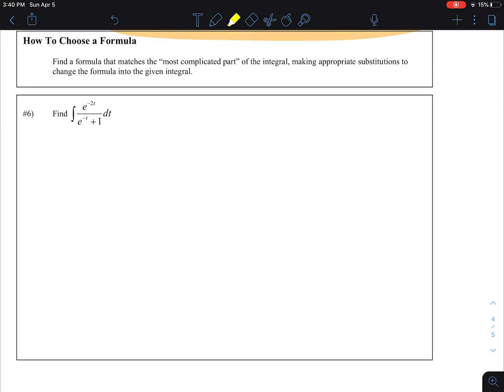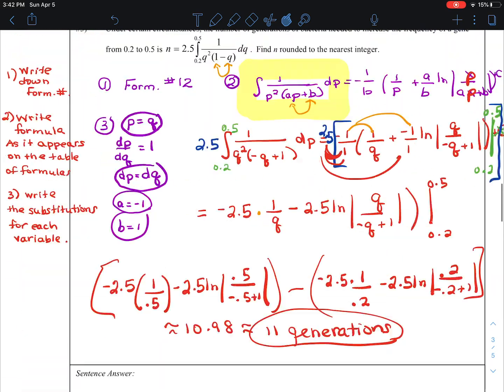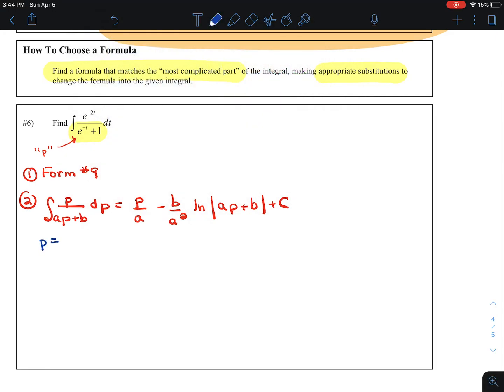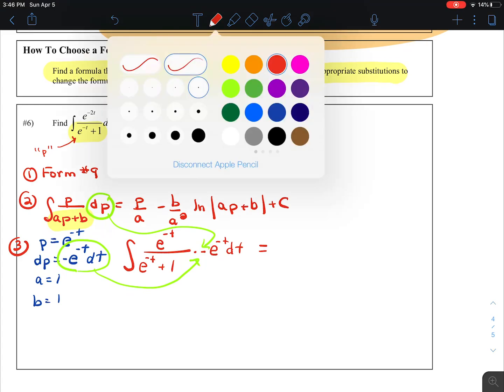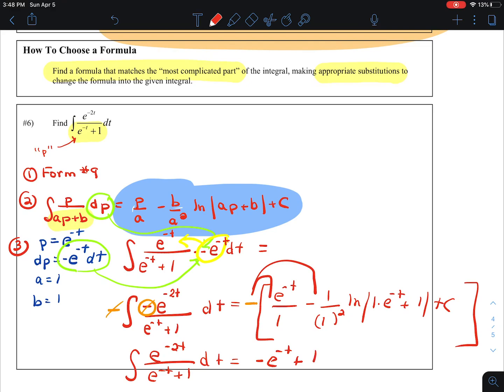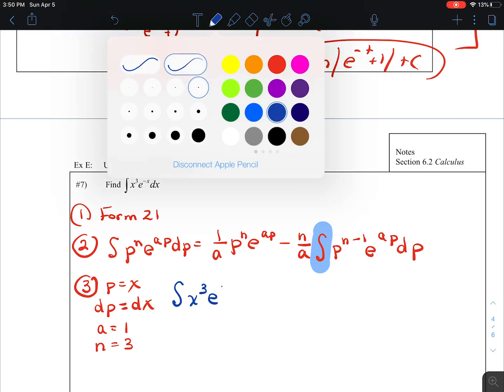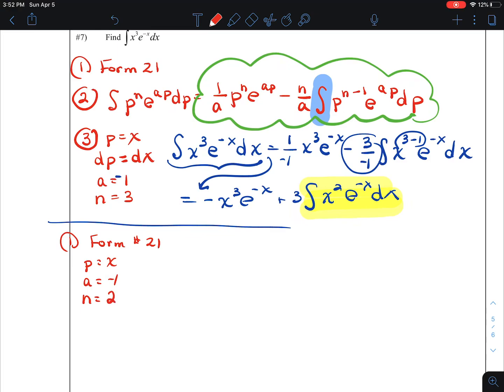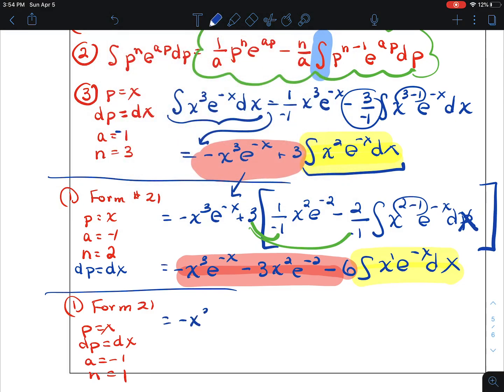6.2d calc video